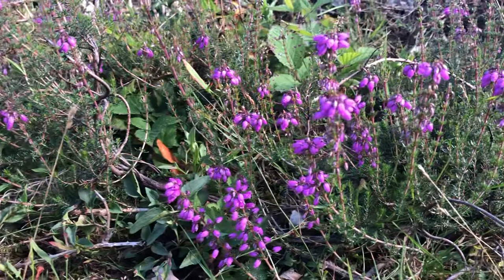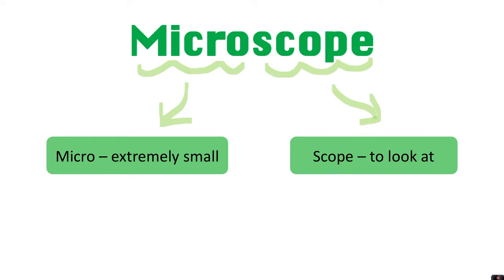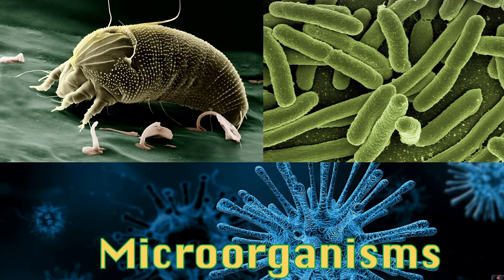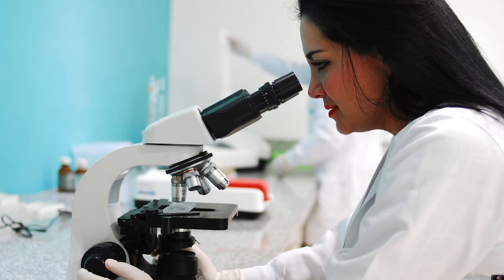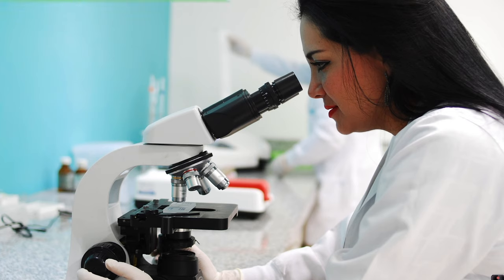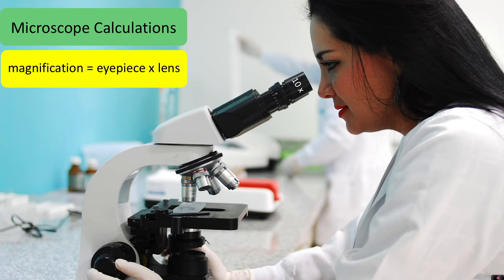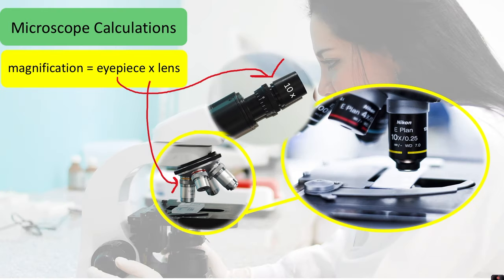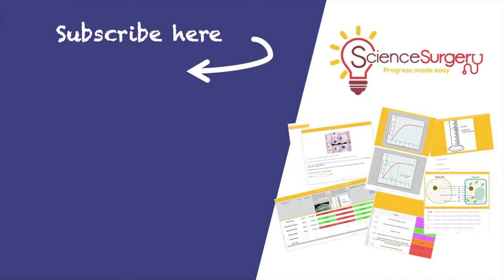Microscopes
This video is an introduction to Microscopes for Key Stage 3 pupils (pupils in Years 7 and 8). It includes information on how to use a microscope and how to do calculate the magnification you are using.